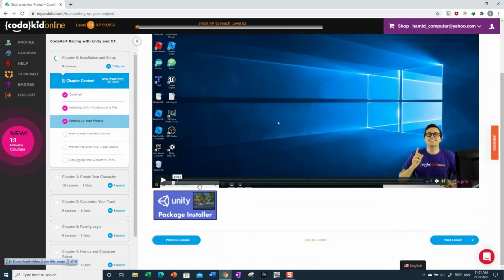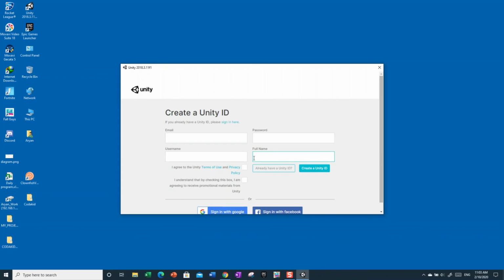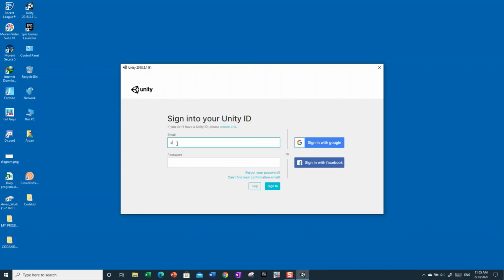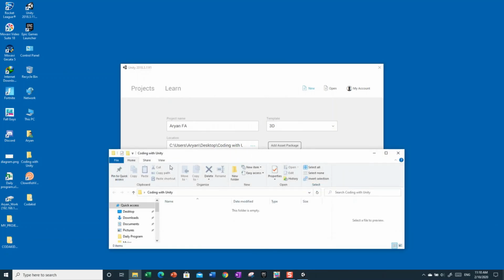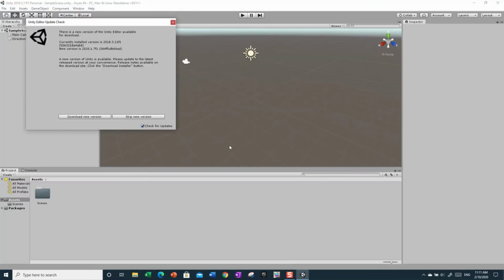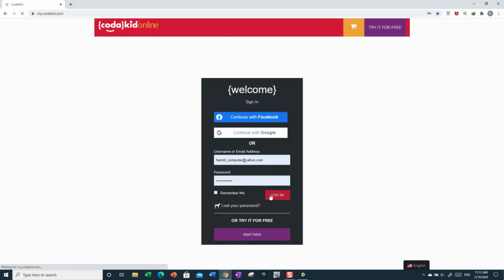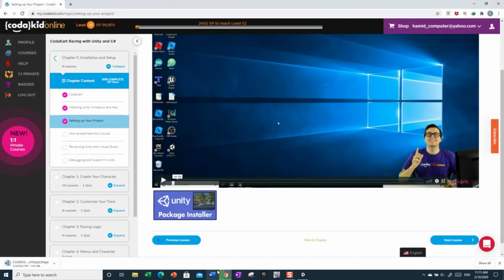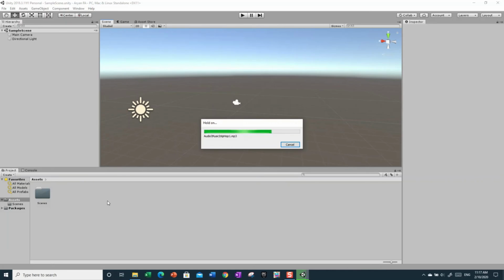2-Making our first account and importing files on unity